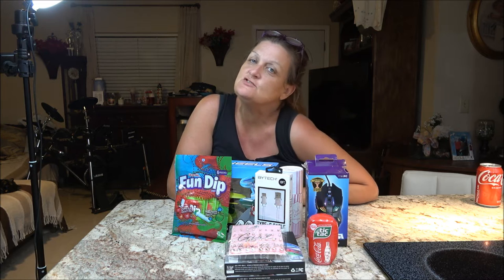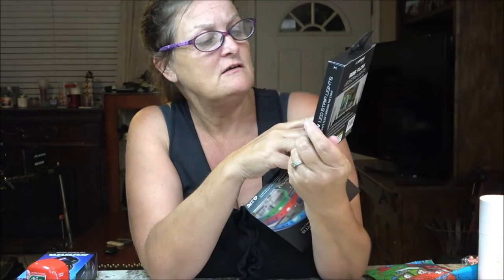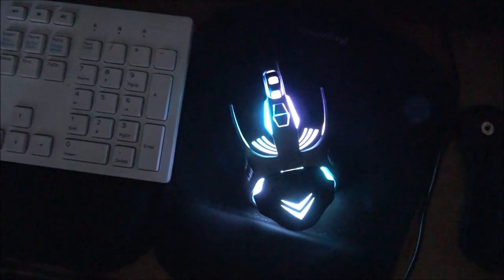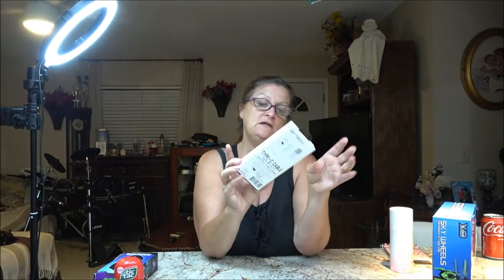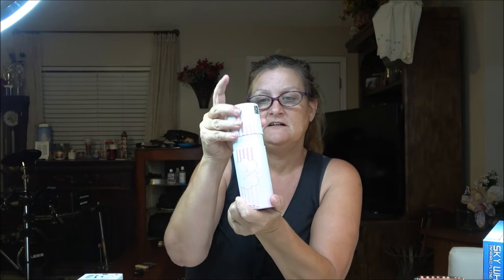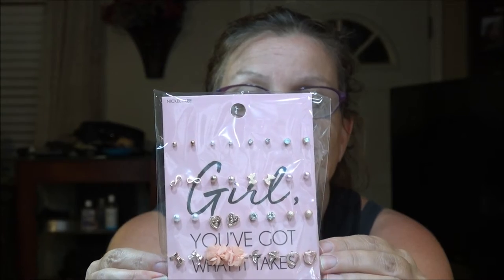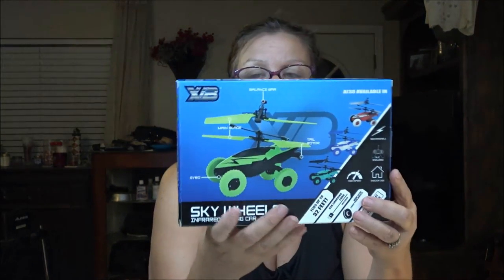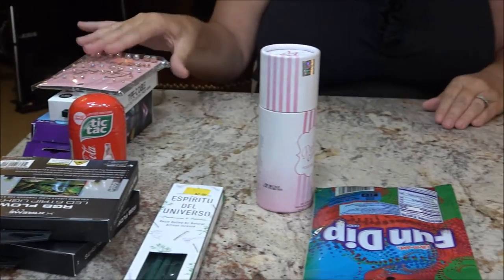Five Below Products